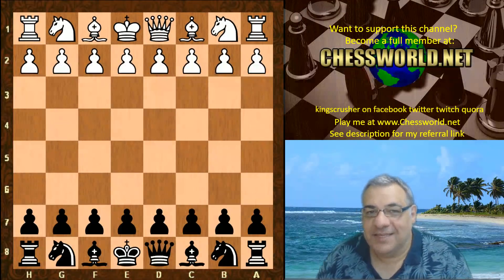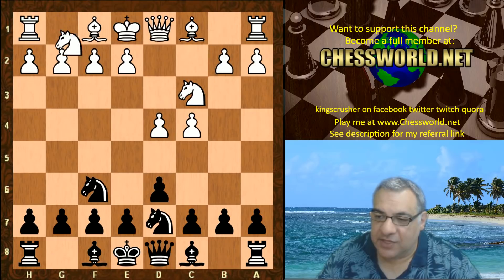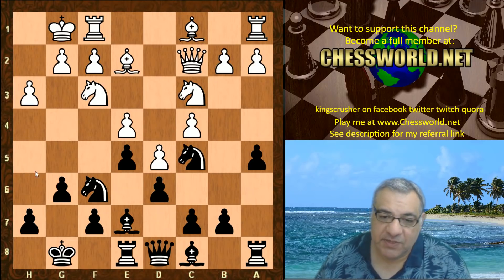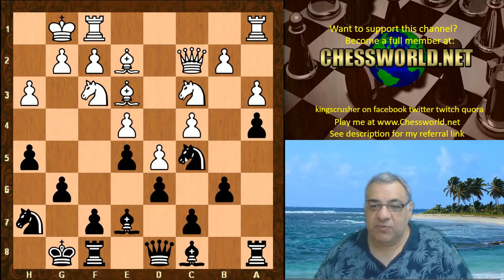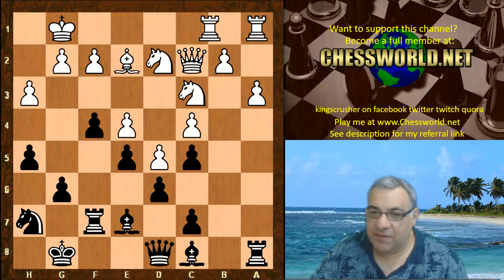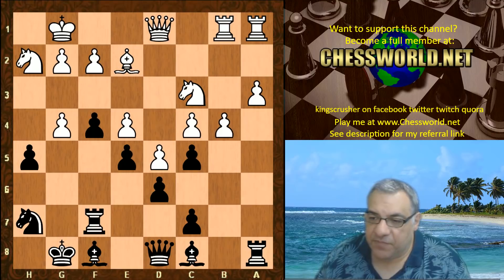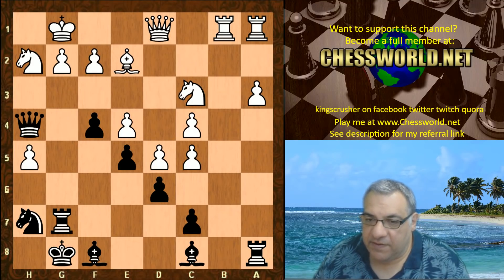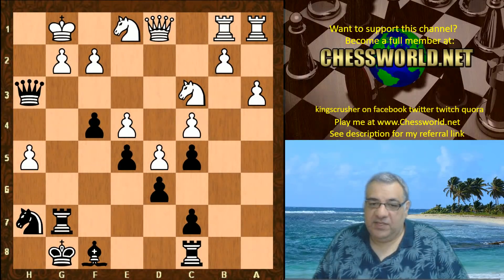Old Indian Defence Attacking Chess! Stockfish 9 vs Leela ID 11247